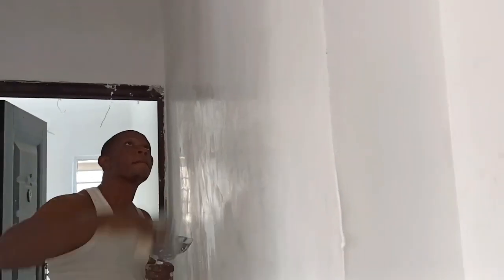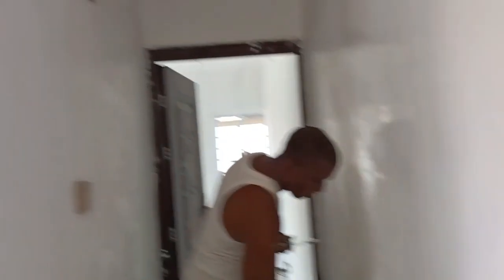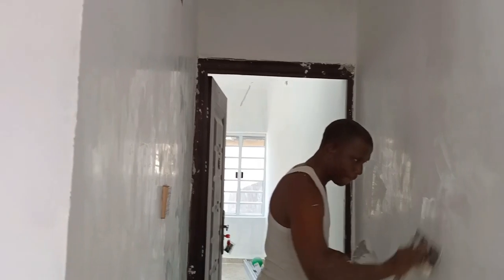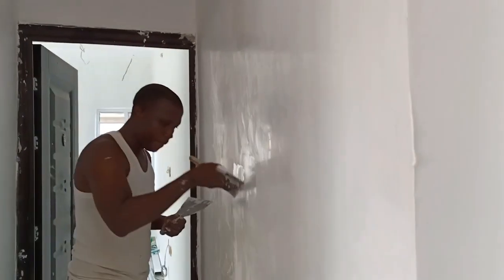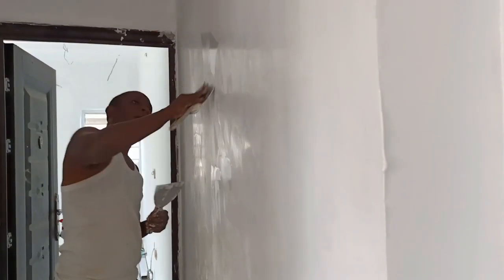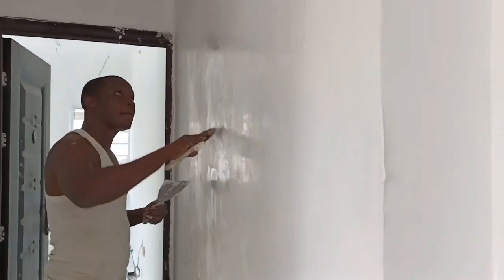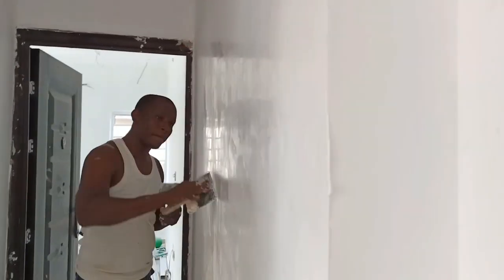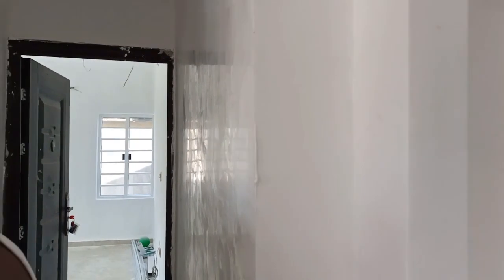Wahoo! just applying glass paints ☎️ 09025613045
Created by Camli